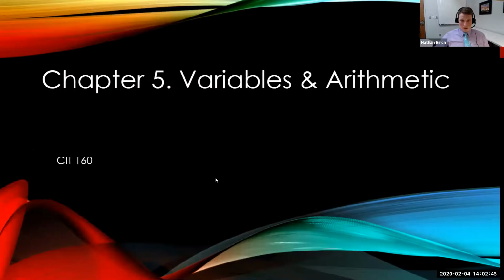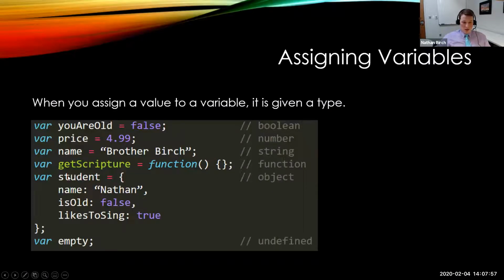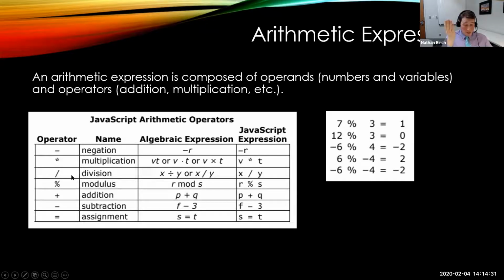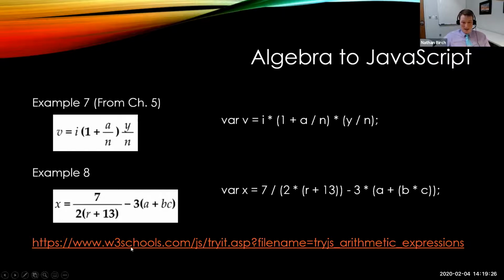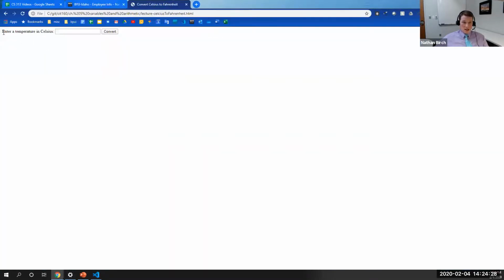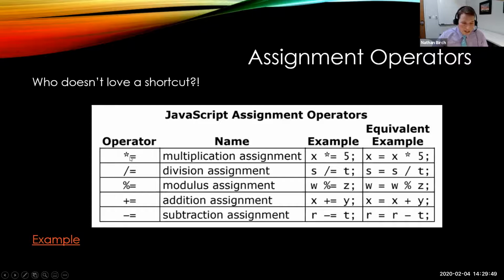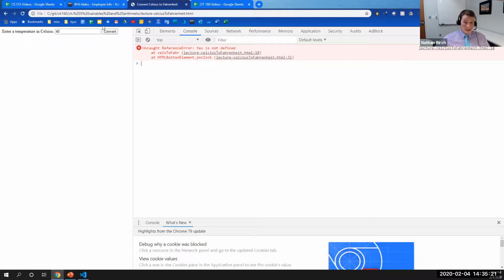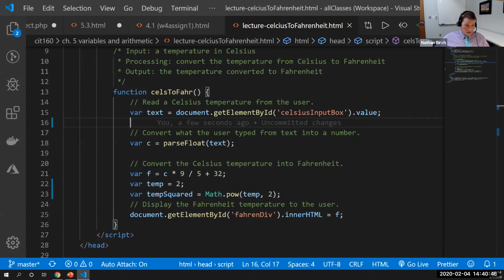CIT160 Week 5 Recorded Lecture win2020